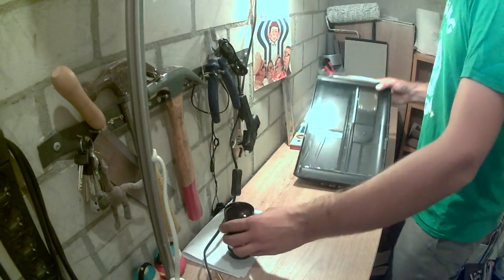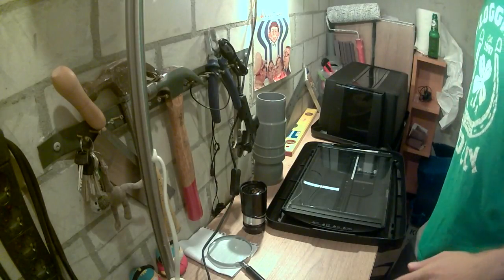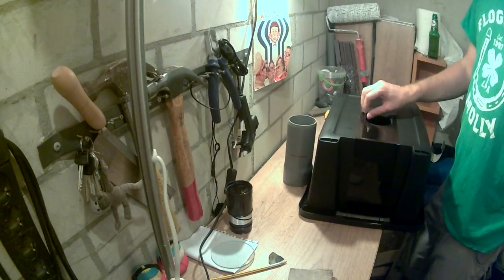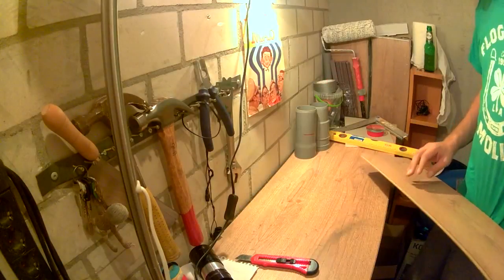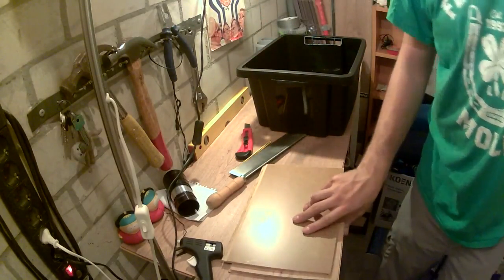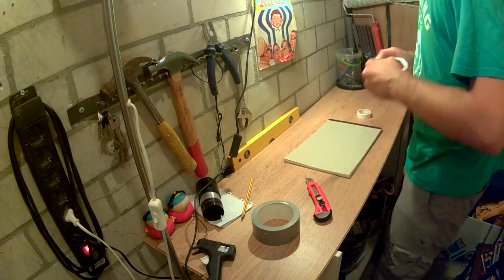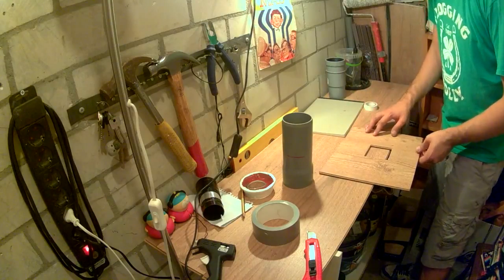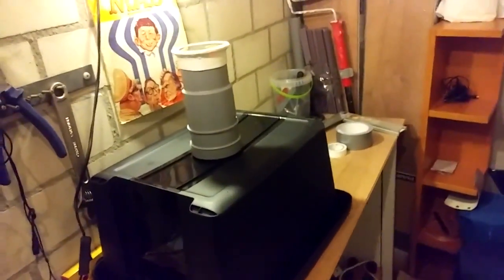Building a digital camera from a scanner: Making a prototype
I have been working on this project for some time now, (it involves a modified flatbed scanner as a light sensor)and built two prototypes so far, both with cardboard box bodies.

While the results, in terms of picture quality are quite good so far, I wanted to build a body that would be a little more sturdy, easy to move, self-containing, and hold at least some slight rain, so a few days ago I decided to go to my local home-improvement store to see what I could do about it, and then I filmed the process, so anybody can follow or suggest ideas.

I did not come up with the idea of using a scanner as a light sensor, and found a few similar projects browsing the web a few years ago, so if you want to check out other sources for similar projects, these are the ones I did my research on:

Cheerio!